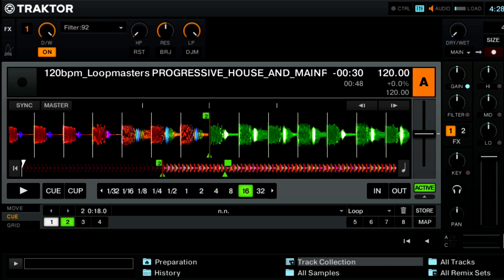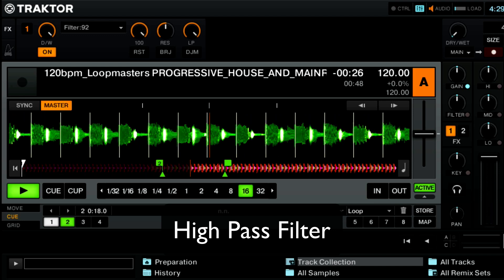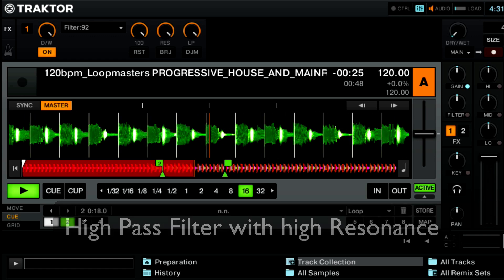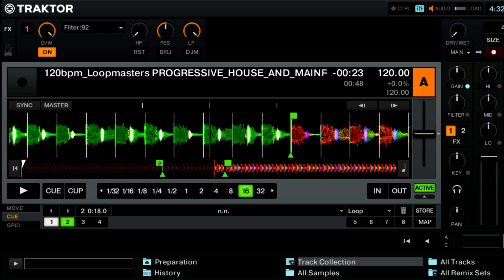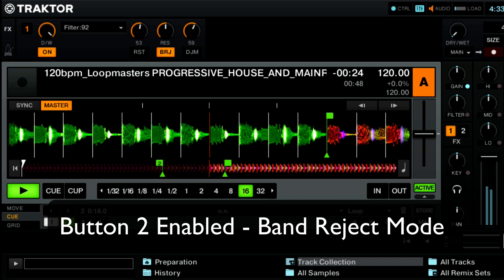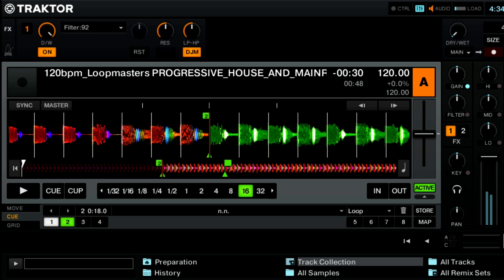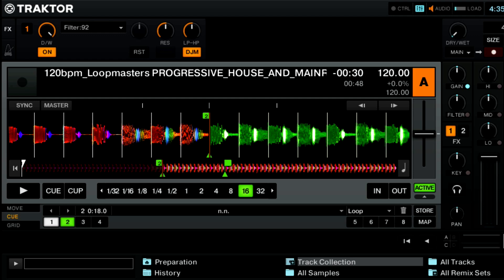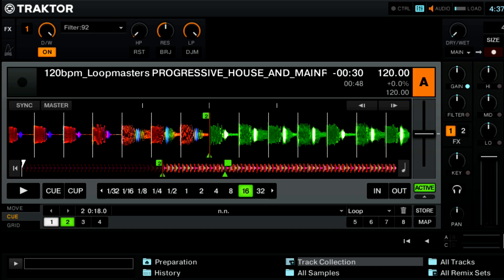Traktor Pro 2 Filter:92 Effect Tutorial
This video tutorial will teach you the controls of the Filter:92 effect in Native Instruments Traktor Pro 2.